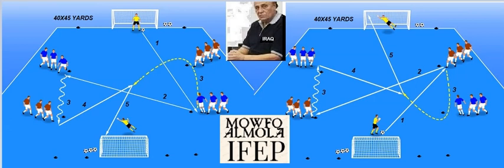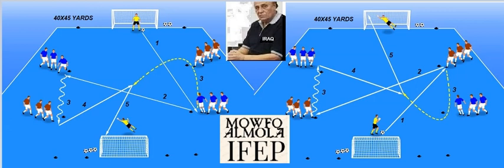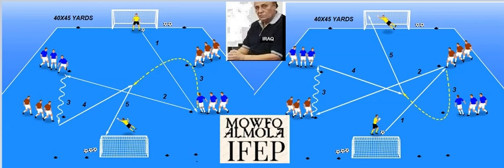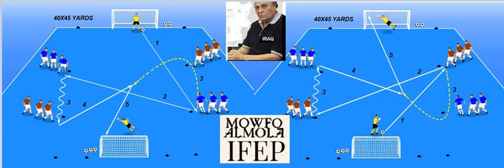SHOOTING ACTIVITY FOR YOUTH PLAYERS M M MOLA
Developing Arab Football Coaches Thought